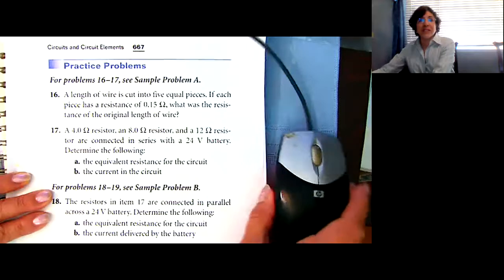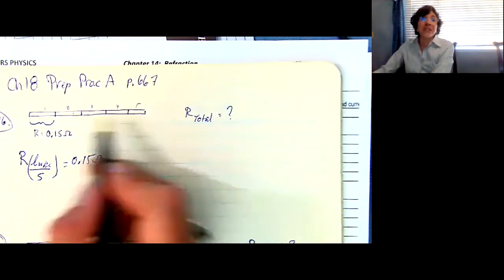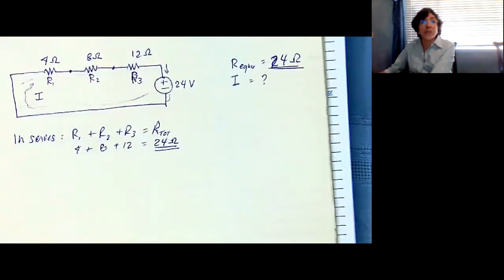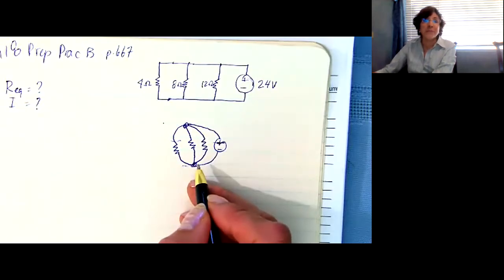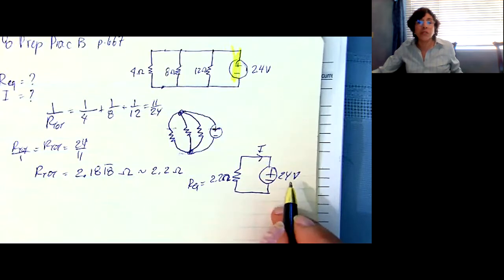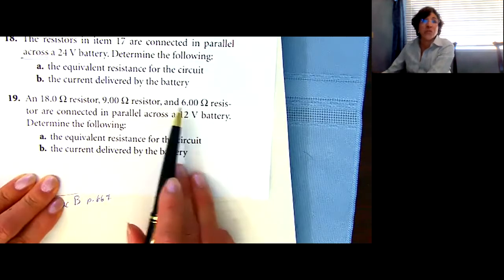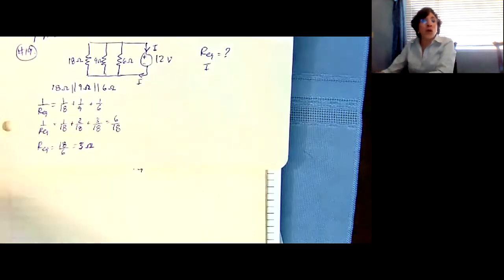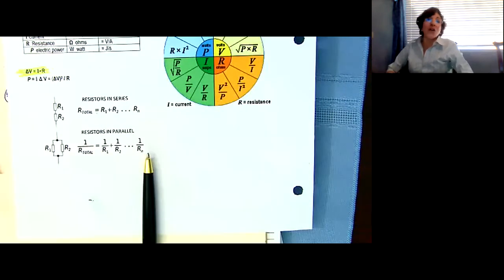Resistors in Series & Resistors in Parallel: HPhys Ch18 Prep for Practice A& B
Prac A: Resistors in Series
     Req = R1 + R2 + R3...
Prac B: Resistors in Parallel
1/Req = 1/R1 + 1/R2 + 1/R3...